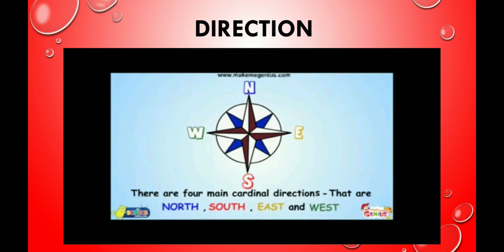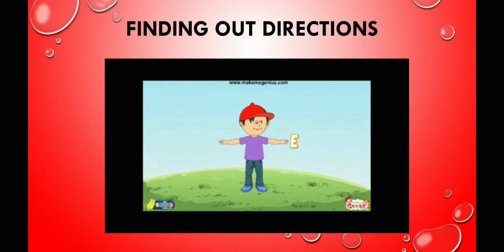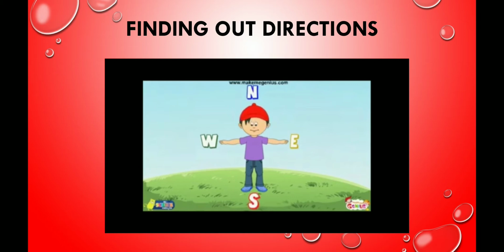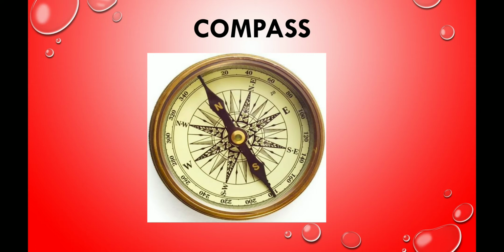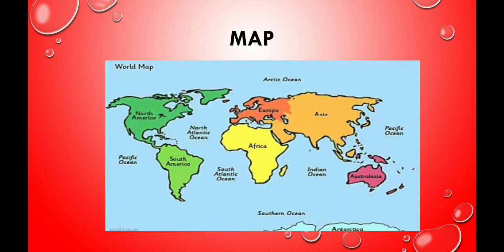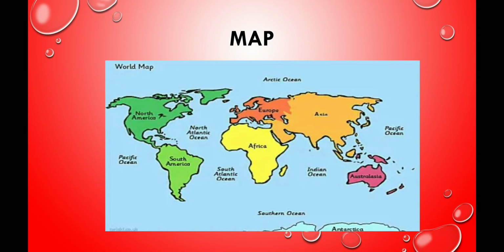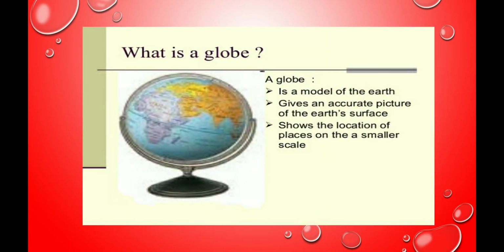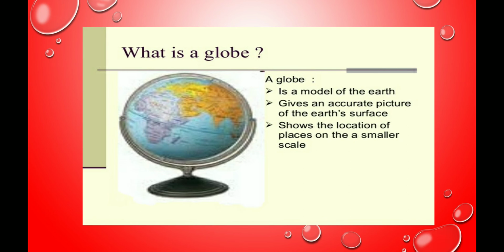Maps And Directions | class 5 sst chapter 3